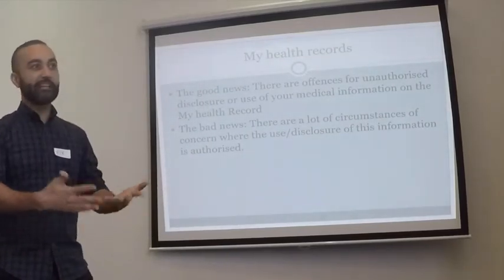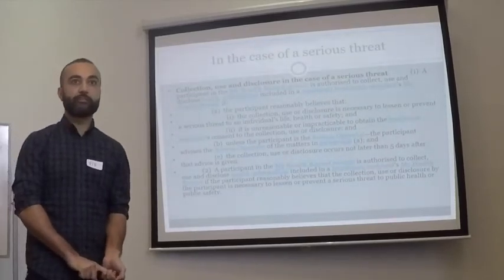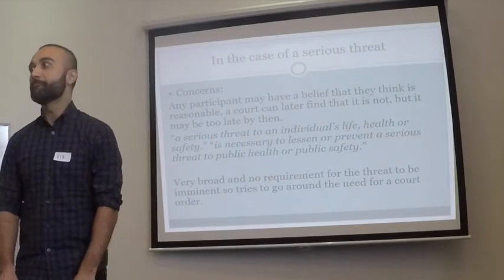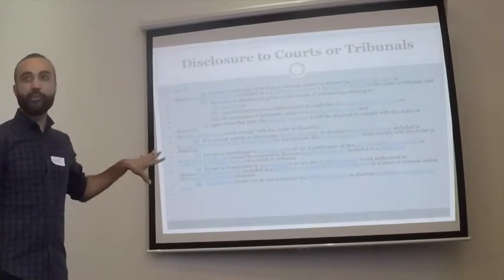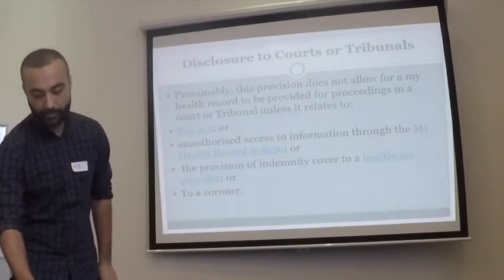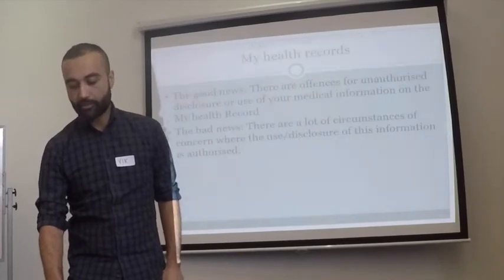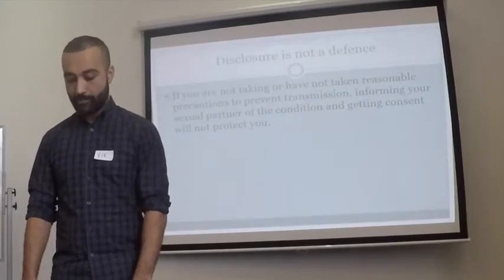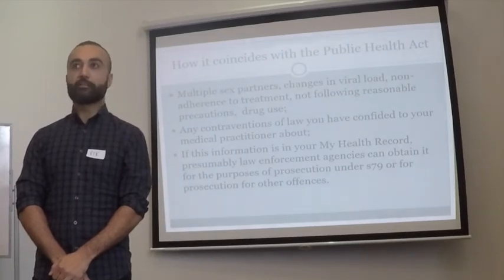Digital Health and PLHIV from the HIV/AIDS Legal Centre (HALC)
Presentation about the My Health Record by Vikas Parwani, Solicitor from the HIV/AIDS Legal Centre (HALC)